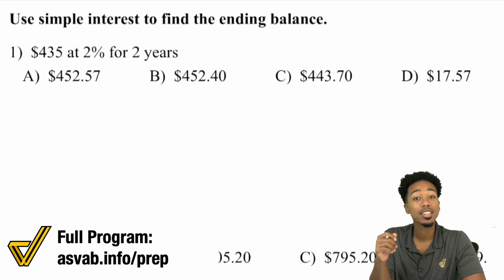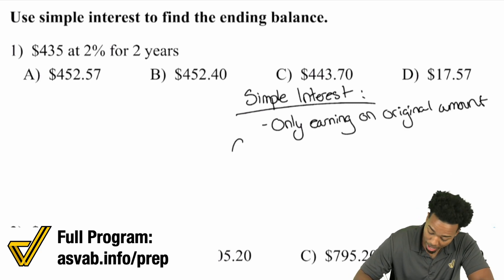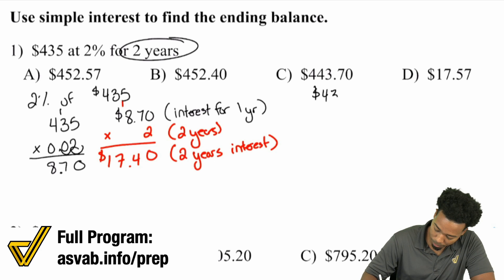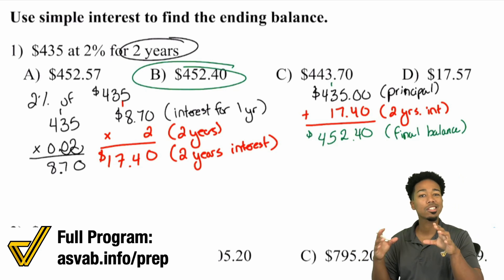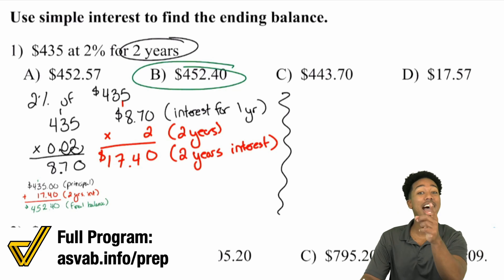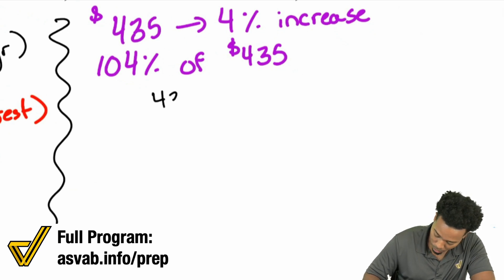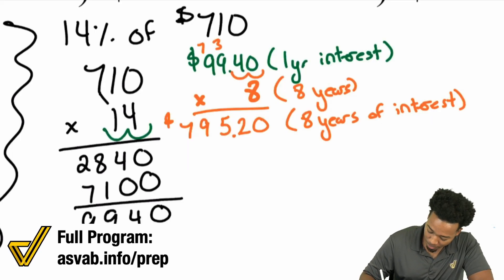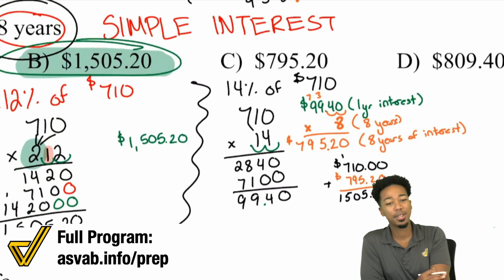ASVAB Math - How to Calculate Simple Interest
Here's how to recognize simple interest problems and solve them too!